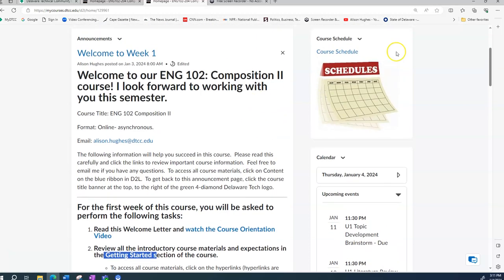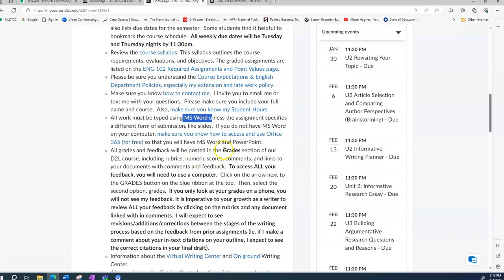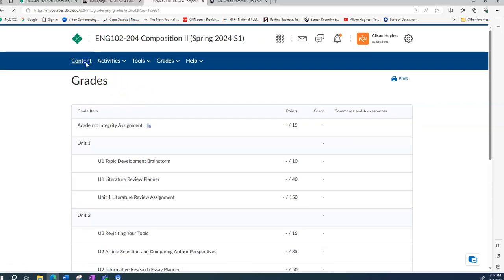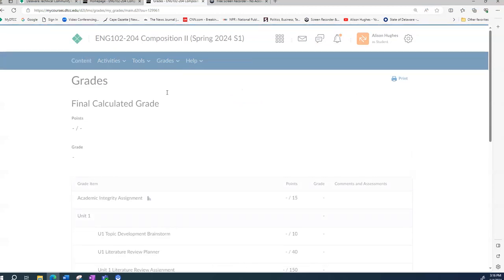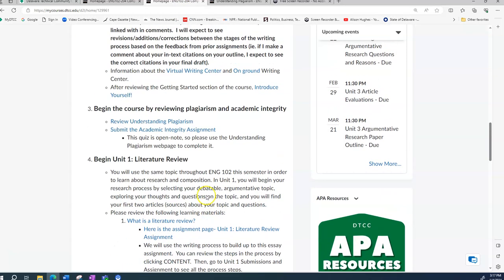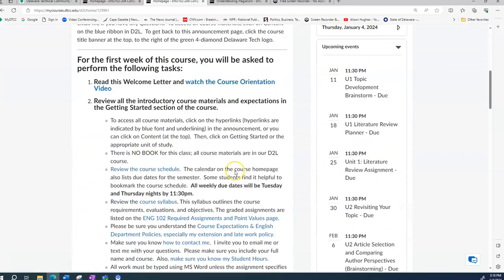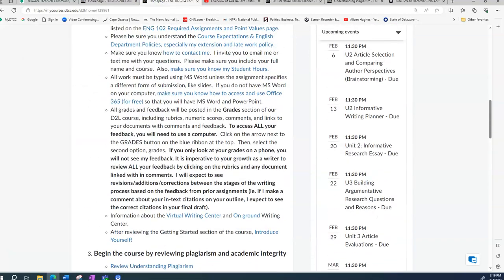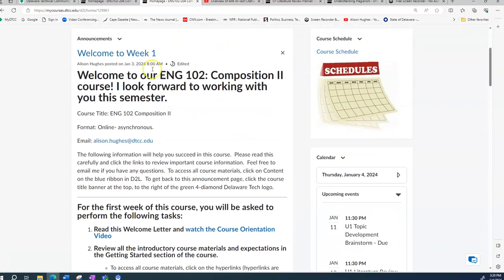ENG 102 Welcome video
This video provides an overview of ENG 102 Online.